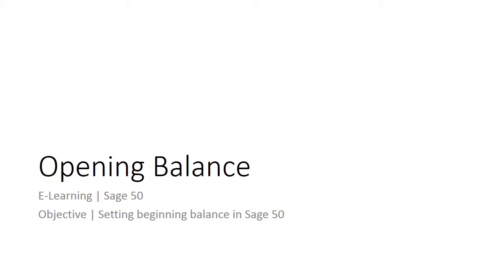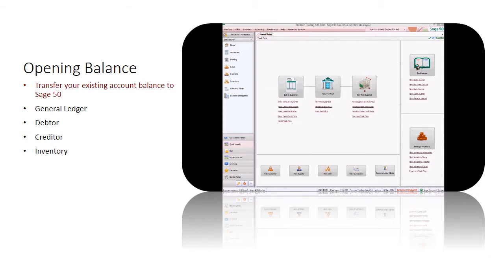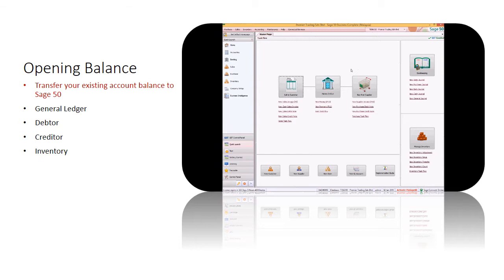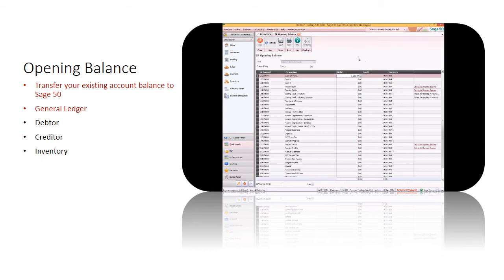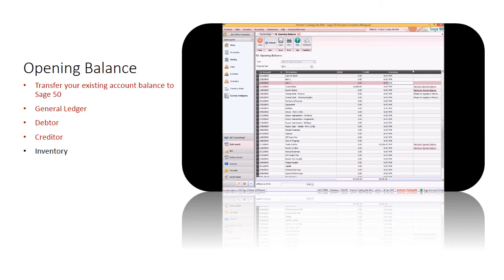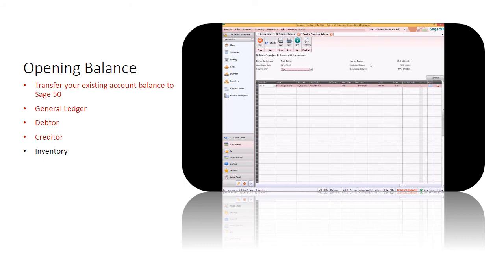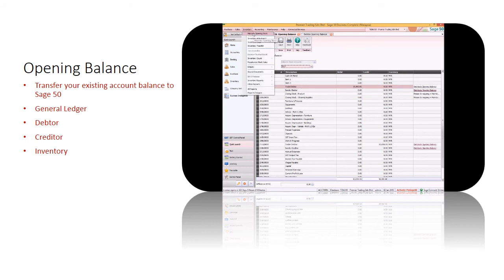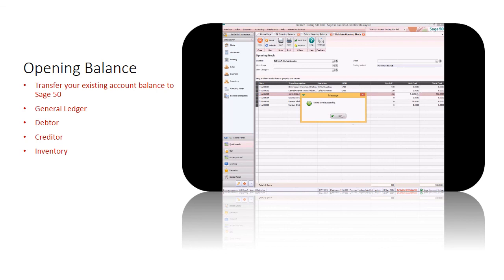Sage 50 - Opening Balance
If you are transferring your existing accounting records from another accounting system into Sage 50 for the first time, after setting up your chart of accounts you will need to enter the beginning balances of the accounts into Sage 50. This topic shows you how!